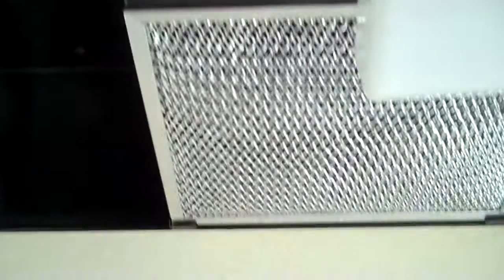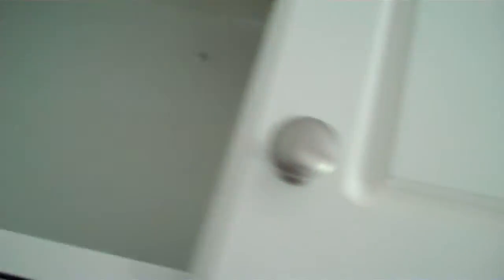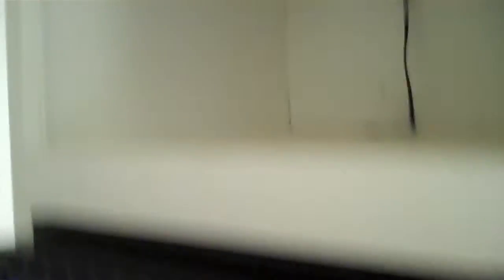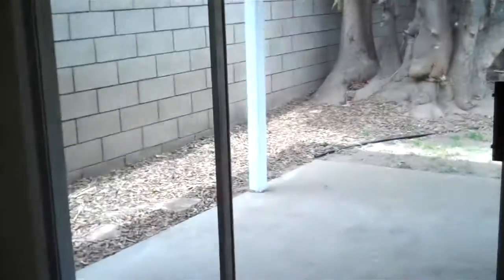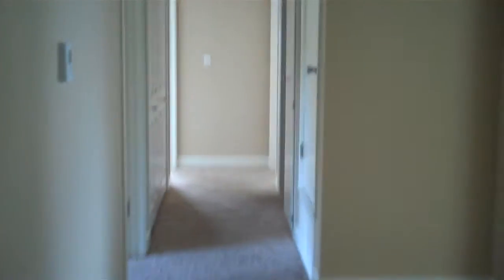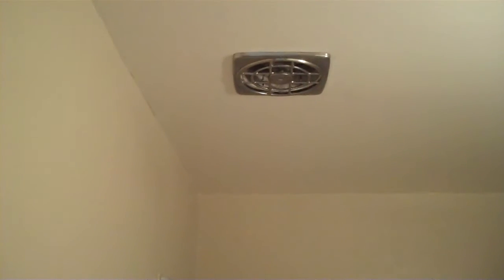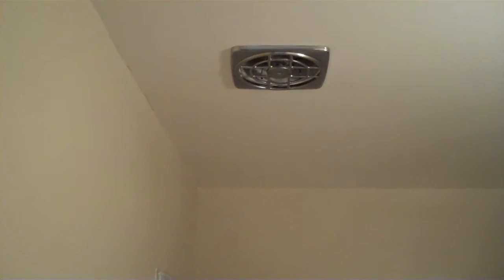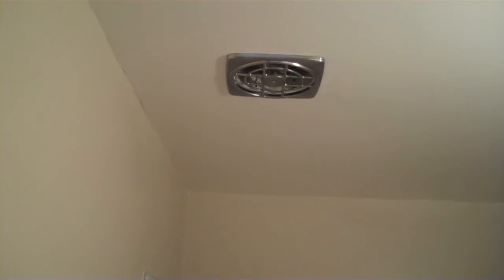What Agents Fear Telling You - Home Inspection Items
Take a look at this short video on typical home inspection items on Orange County homes for sale in today's real estate market.  Missing stove vent ducting, hole in the sliding glass door, and noisy bathroom fan just to mention a few.  Best advice - don't panic.